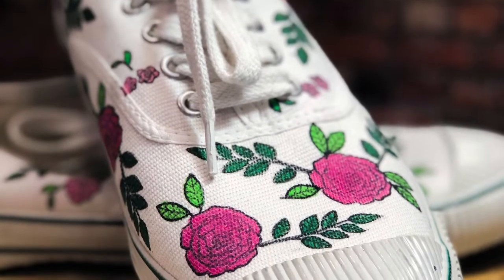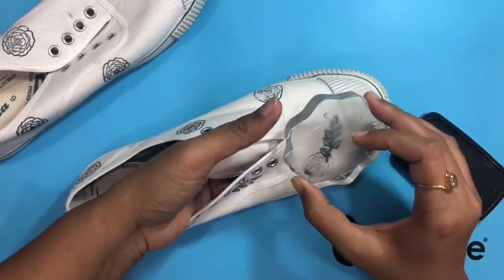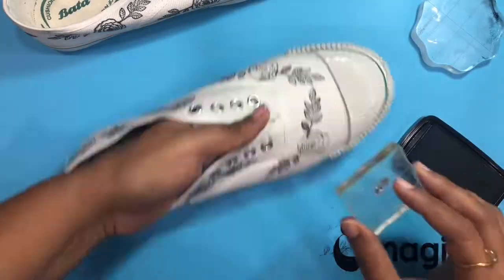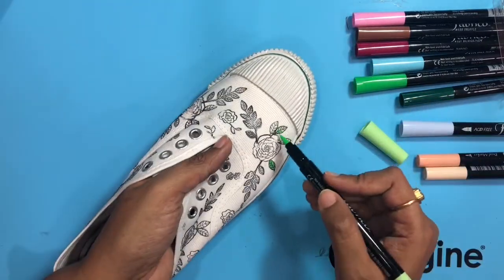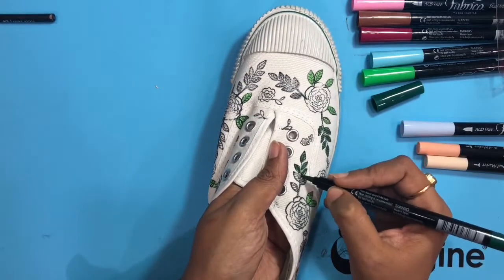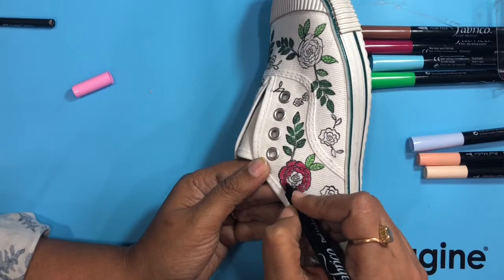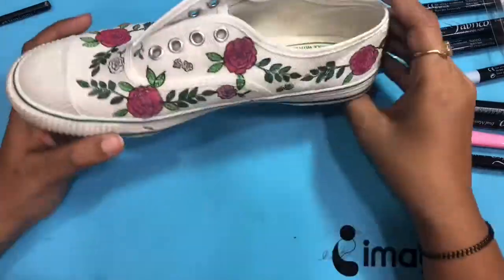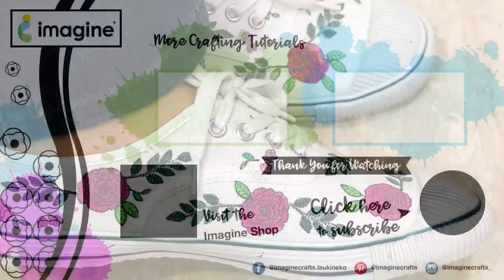DIY Stamping with VersaFine Clair Inkpad on Canvas Shoe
by Arjita Sepaha Singh

I love altering and customizing things and shoes are one of my favorite things to upcycle. In today's video, I show you how to take an inexpensive pair of plain white canvas shoes and stamp them with various floral images. I used Versafine Clair and Fabrico Markers for this project. One of the coolest aspects of this project is that you can choose whatever stamps and images that are best for you!

Supplies

Imagine

Other

Heat gun
White Canvas Shoes
Acrylic Block